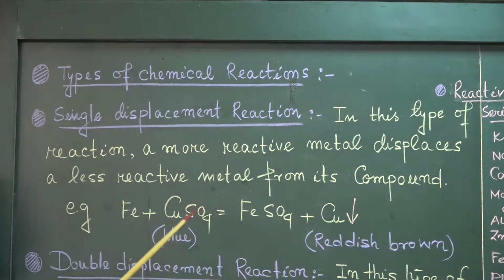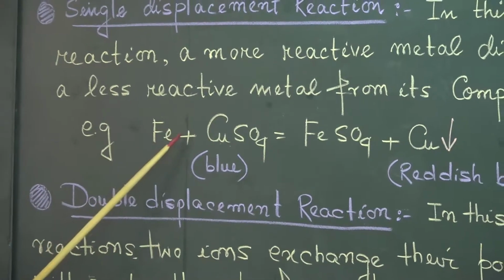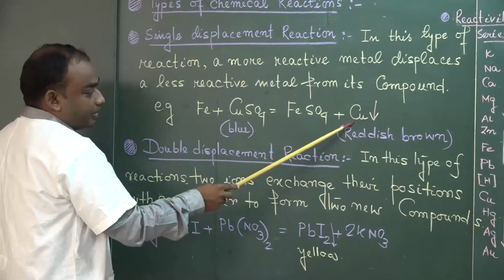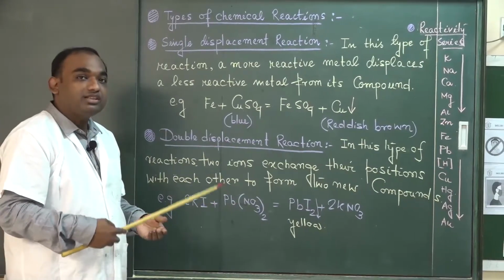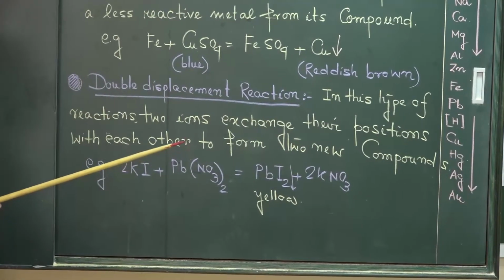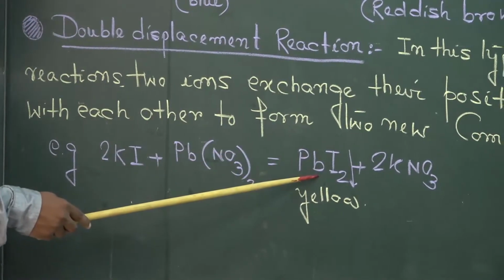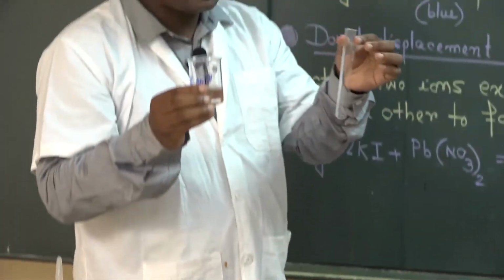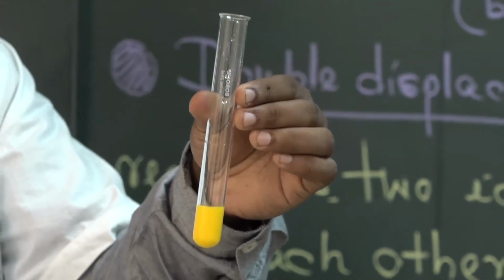CLASS IX | TOPIC: TYPES OF CHEMICAL REACTIONS | CHEMISTRY | LAB | DPS DURGAPUR